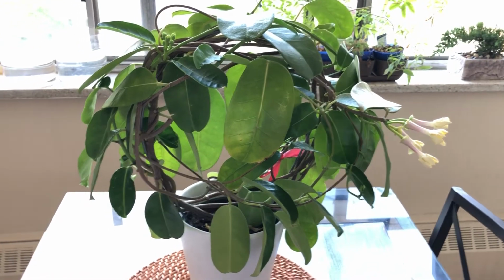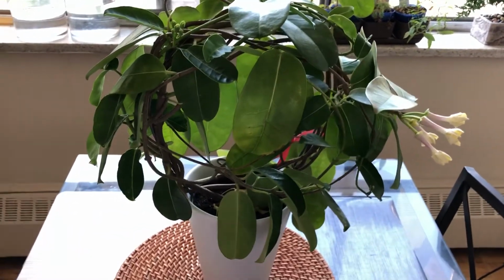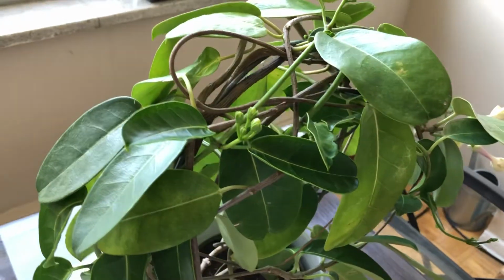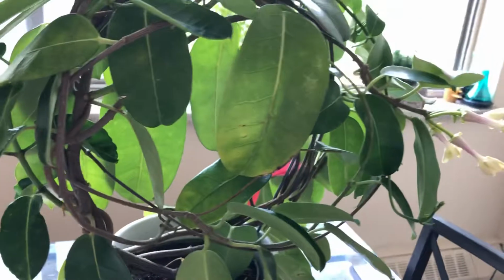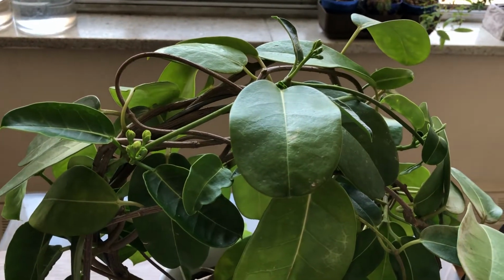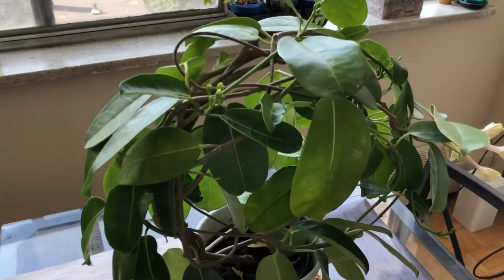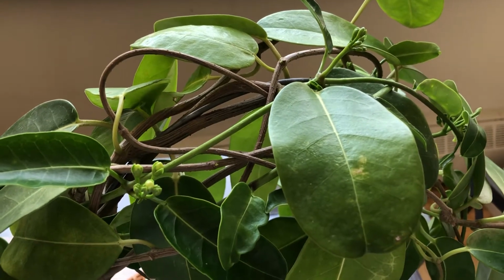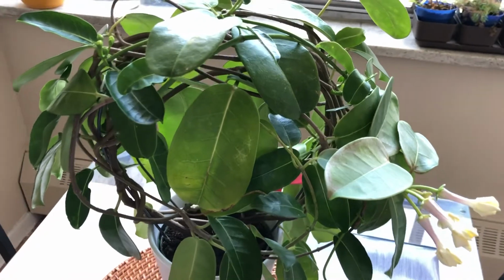Reblooming Madagascar Jasmine Indoor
Some tips and advice on re-blooming this classic, elegant, very fragrant white beauty 😄